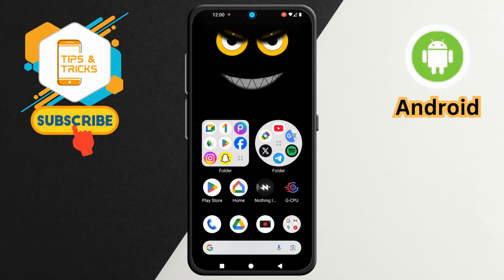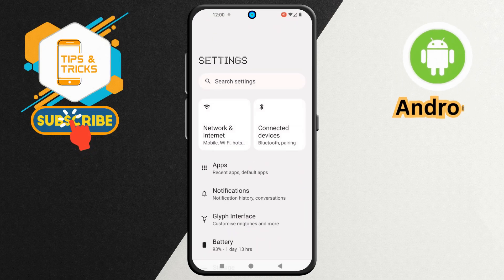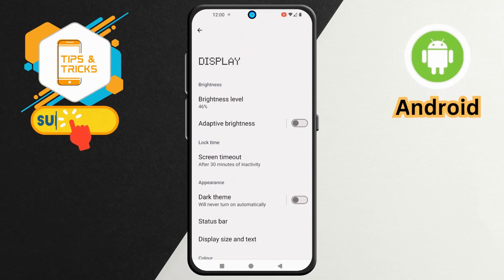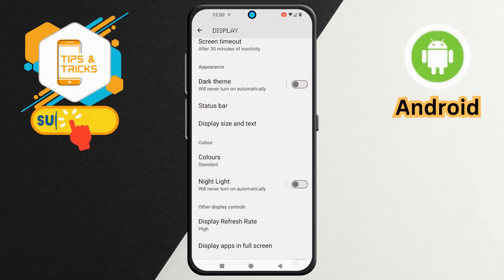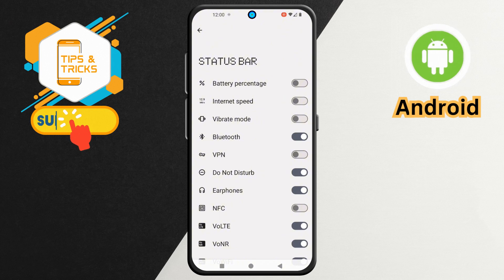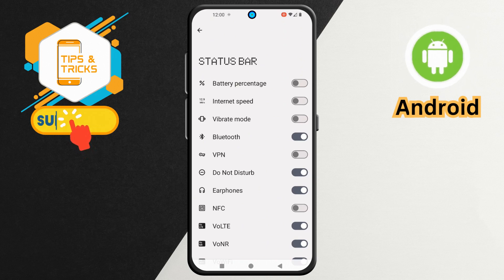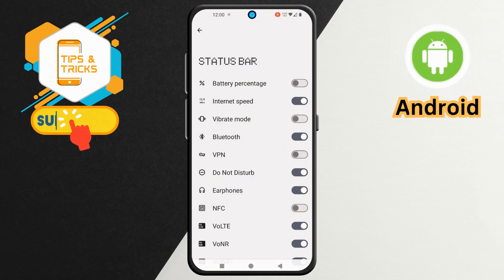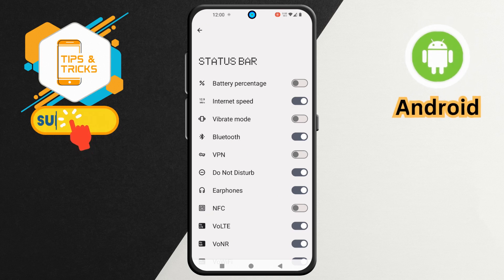How to Show Internet Speed on Android | Tips & Tricks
How to Show Internet Speed on Android

Want to keep track of your internet speed in real-time on your Android device? 📱 This video from Tips & Tricks shows you exactly how to show internet speed on Android (Roman numbers included). Whether you're streaming, gaming, or just browsing the web, monitoring your network speed is now easier than ever!
In this tutorial, we’ll walk you through:
1️⃣ How to enable the built-in internet speed indicator on Android devices
2️⃣ Step-by-step instructions for using third-party apps to monitor network speed
3️⃣ Simple methods to manage and optimize your data usage effectively
Regardless of whether you're using a flagship smartphone or an affordable Android phone, this video provides an easy guide for every user. No technical experience? No problem! These Tips & Tricks are designed for everyone to follow without hassle.
💡 Highlights of the Video:
✔️ Learn to show internet speed on Android devices with minimal effort
✔️ Explore the top-rated apps for displaying your network speed
✔️ Discover quick tips to enhance your mobile experience
Stay in control of your internet usage and maximize your connection speed by enabling real-time monitoring.
Have questions or suggestions? Drop them in the comments section below, and we’ll be happy to help! 💬